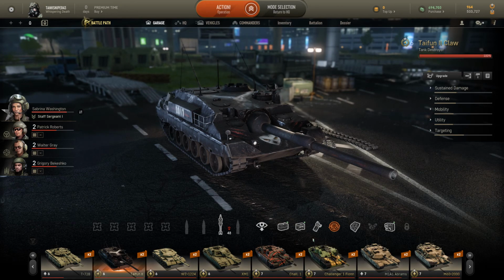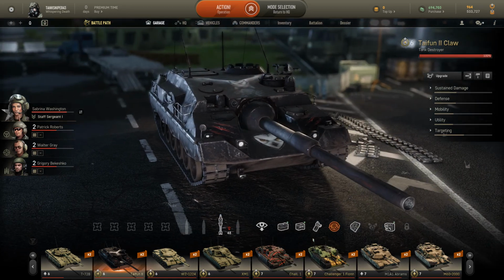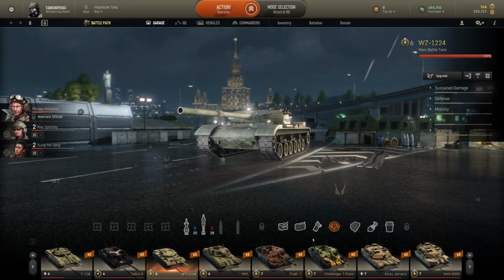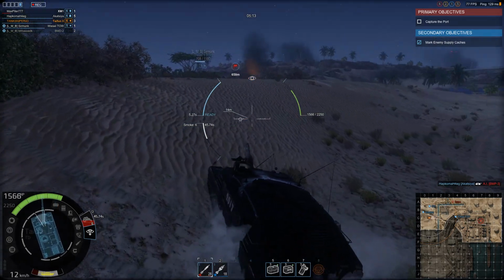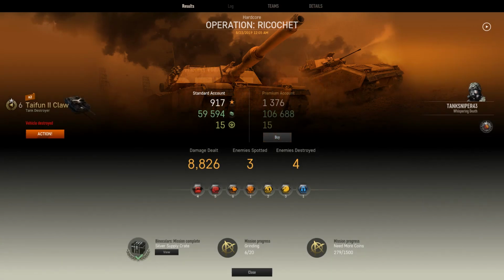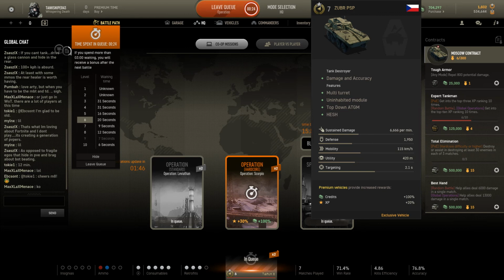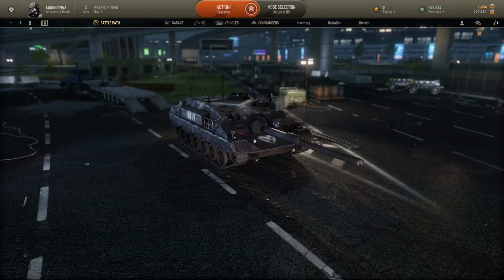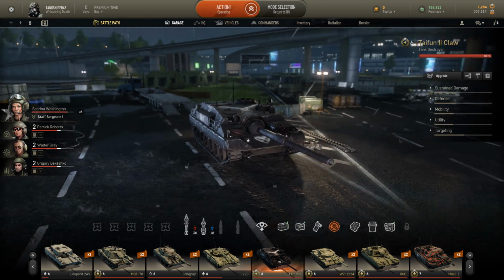Armoured Warfare: Taifun II (Going back in Time!)